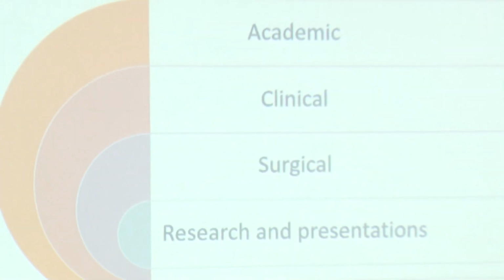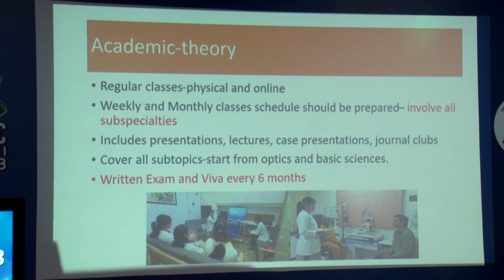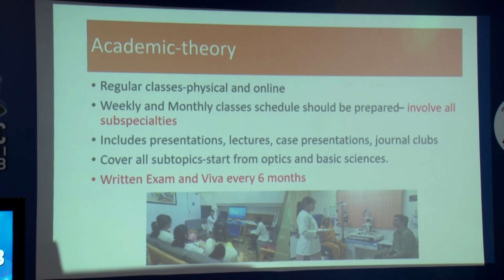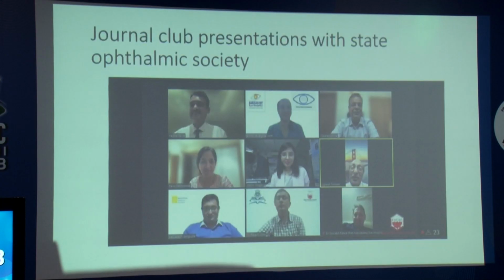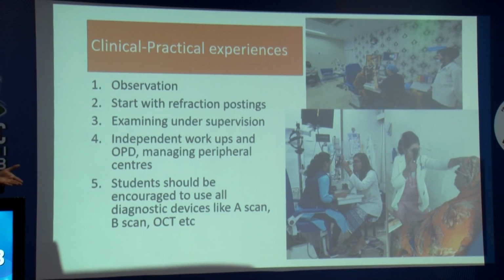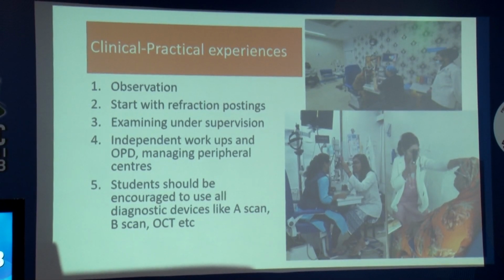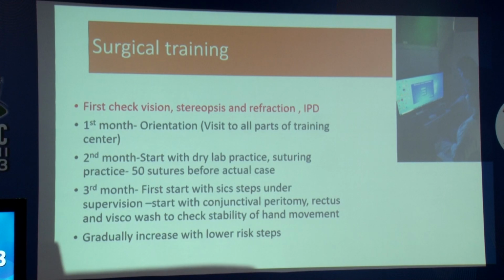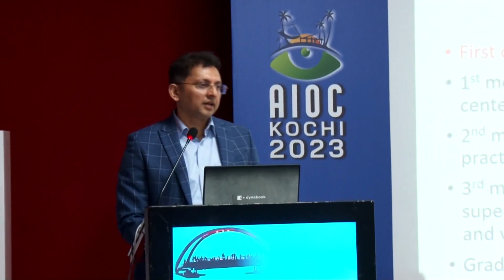AIOC2023 GP73 topic Dr Sourav Patwardhan The Clinical Training Program schedule and how best to r